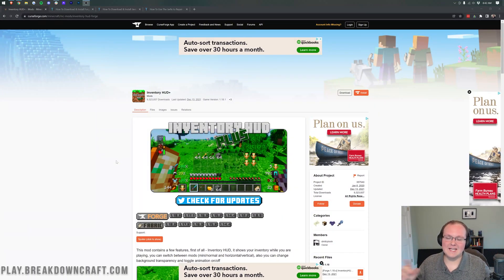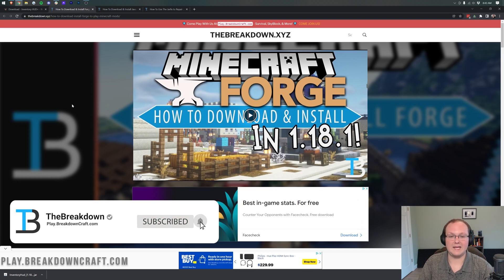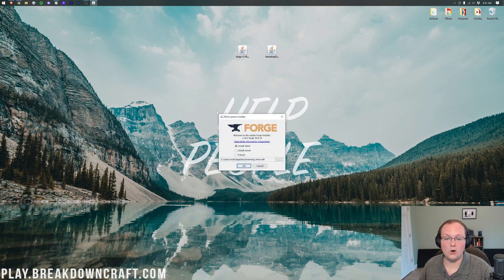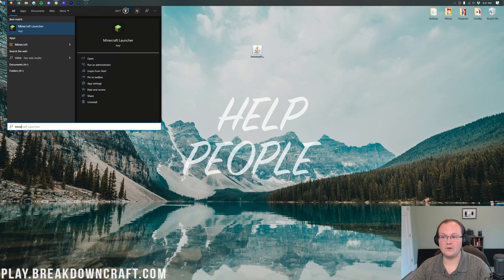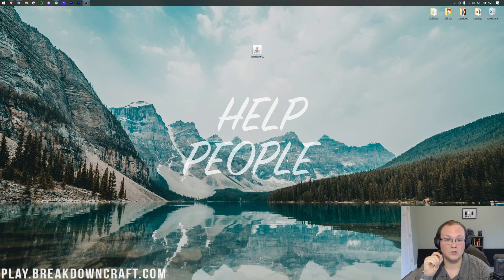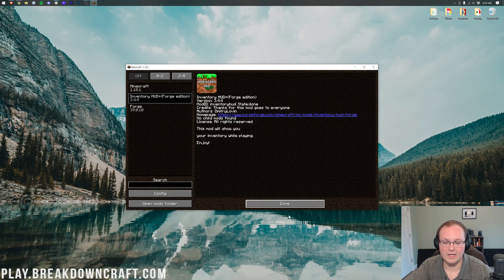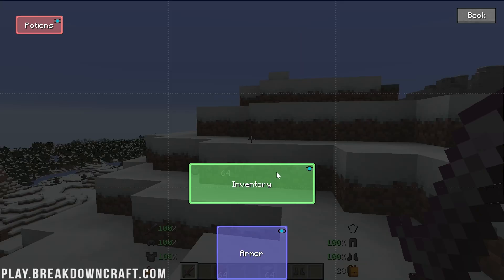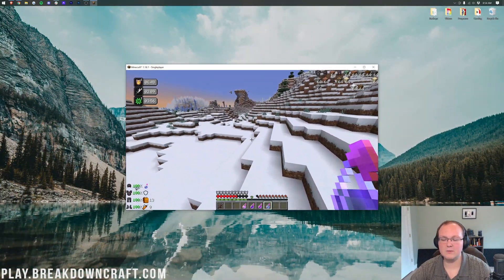How To Download & Install Inventory HUD+ in Minecraft 1.18.1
If you want to know how to download and install Inventory HUD+ in Minecraft 1.18.1, this is the video for you! We show you how to get the inventory hud mod for 1.18.1. This vide also shows you how to install the armor hud mod in 1.18.1 as Inventory HUD+ has both an armor hud, inventory hud, and potion hud built into it. So, without anymore delay, here is how to download Inventory HUD+ in Minecraft 1.18.1!

About this video: This video will show you how to download and install Inventory HUD+ in Minecraft 1.18.1. With Inventory HUD+, you will also get an armor status hud and potion status hide in addition to your inventory hud. This is because all three kinds of Minecraft hud mods are build into Inventory HUD+

The first step of getting the Inventory HUD mod in 1.18.1 is downloading and installing Forge. The good news is that we have a complete guide on how to SEO load, install, and setup Forge 1.18.1 for mods like Inventory HUD+ in the description below.

After you have Forge, we can move on to how to download Inventory HUD+ in Minecraft 1.18.1. You can find the Inventory HUD+ download page in the description above. Once you are on the Inventory HUD mod download page, look at the right-hand sidebar and scroll down until you see the ‘Minecraft 1.18’ section. Under that click the orange download button next to the 1.18.1 version of the Inventory HUD+ mod. The download will begin after a few seconds. You will need to keep or save the file depending on your browser.

With Inventory HUD+ downloaded, we can move on to how to install the armor HUD mod in Minecraft 1.18.1. To do this, open up the Minecraft launcher, and click the little arrow next to the Play button. Click on the ‘Forge’ installation in this menu, and click Play to start Minecraft with Forge. You will need to click Play again to confirm you are playing modded Minecraft.

Once you are on the Minecraft 1.18.1 main menu, click on the ‘mods’ button. The click ‘open mods folder in the bottom right of the page. When you do this, your mods folder will open. To install Inventory HUD+, drag-and-drop the inventory hud mod you downloaded into this mods folder.  it is that easy to get an armor status mod in Minecraft 1.18.1.

Now, when you go back to Minecraft, Inventory HUD+ won't be there. To make inventory hud work in Minecraft, close out of Minecraft and relaunch it with Forge 1.18.1. When you do, the mod will be installed!

Congratulations! You now know how to download and install Inventory HUD+ in Minecraft 1.18.1. If you do have any questions about how to get the inventory hud in Minecraft 1.18.1, let us know in the comments. We will try to help you out. It really helps me out, and it means a ton to me. Thank you very, very much in advance!